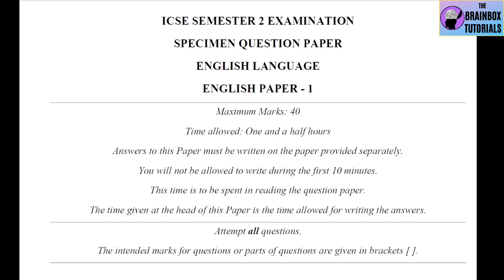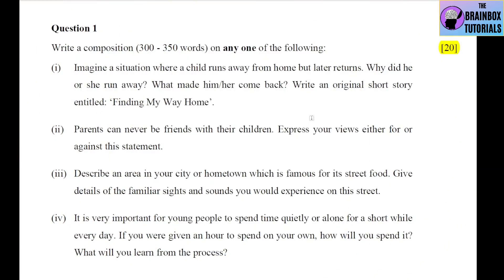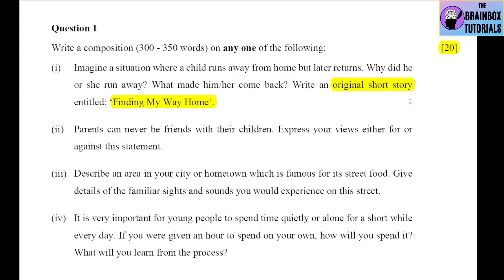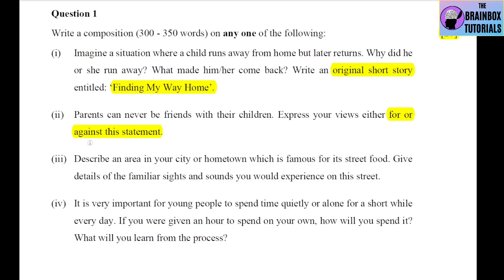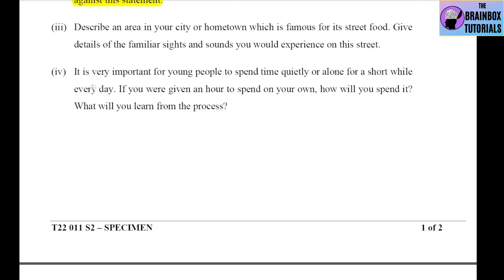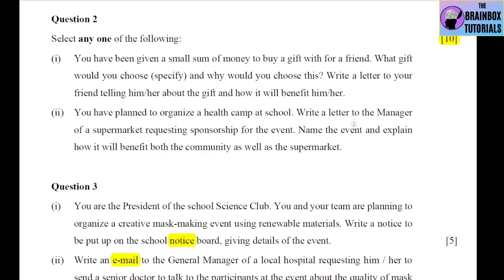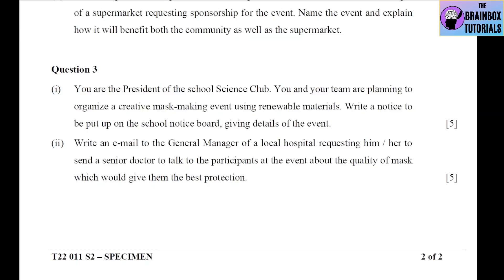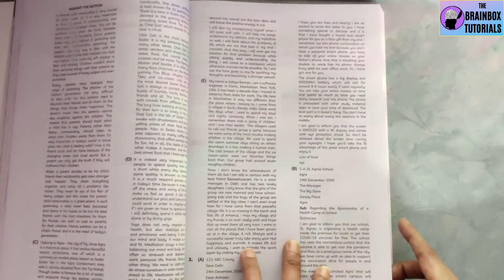ICSE Class 10 Semester 2 English Language Specimen Paper Solution 2022 । Exam Pattern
Tripod I use
Mic I use

About My Channel :
Hello everyone. Welcome to the Brainbox Tutorials.
Helpful for MPPSC, SSC, railway, patwari, vypam and other competitive exams.
Mathematics for Class 6 to 10.
Basic Maths tutorials with easy and detailed explanations.
 Reference books for Icse Cbse are Ncert ,M.L.Agarwal ,R.S.Agarwal ,consice R.D.Sharma.
Practice and solution of sums.
Helpful for all the students.
For I.C.S.E./C.B.S.E. /Competitive exams/ All Indian Board.